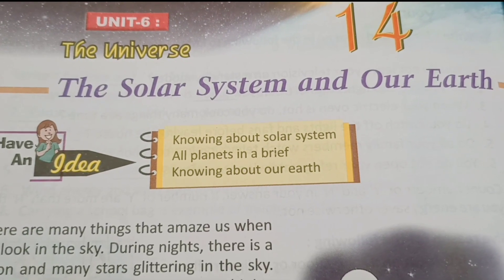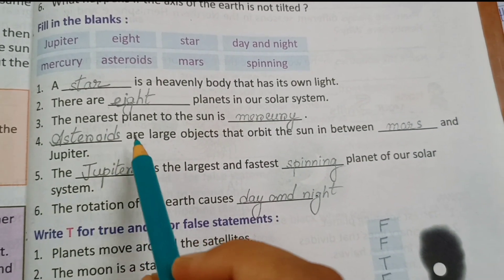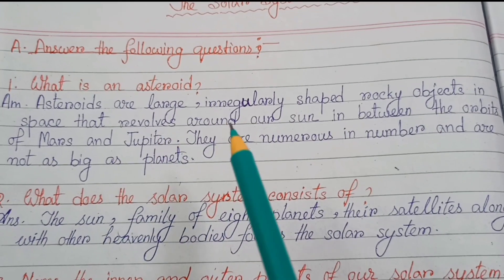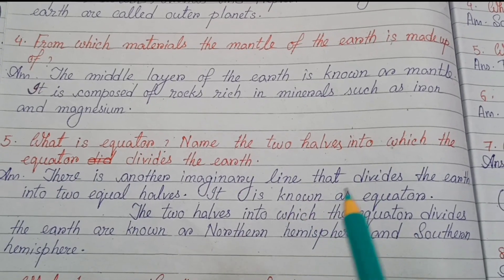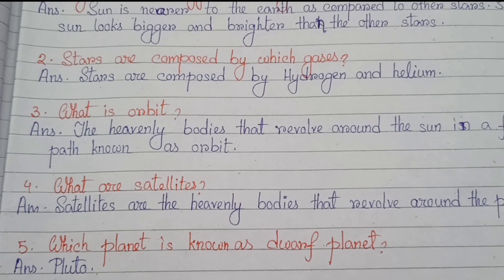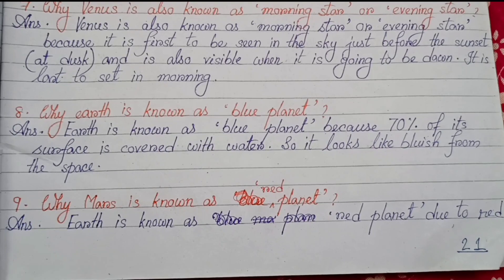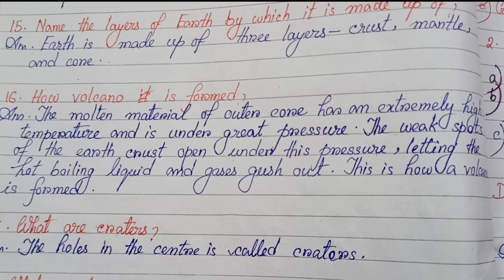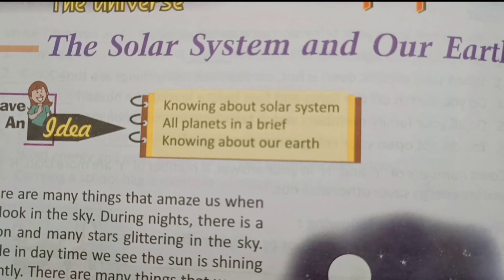The Solar System and Our Earth Question Answer Class 4 | Class 4 Science Inside Question Answer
In this video you will get The Solar System and Our Earth Inside Question Answer Class 4 Science.
You will get to know about The Solar System and Our Earth.

The Solar System and Our Earth
The Solar System and Our Earth Inside Question Answer Class 4 Science
The Solar System and Our Earth Question Answer
class 4 the solar system and our earth
class 4 the solar system and our earth question answer
the solar system and our earth class 4 science
class 4 science inside question answer
class 4 science the solar system and our earth